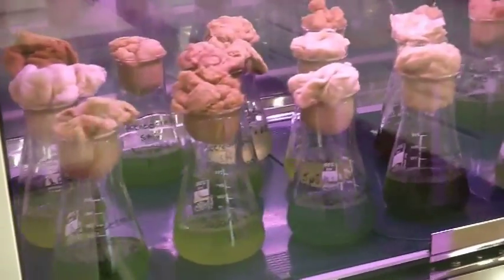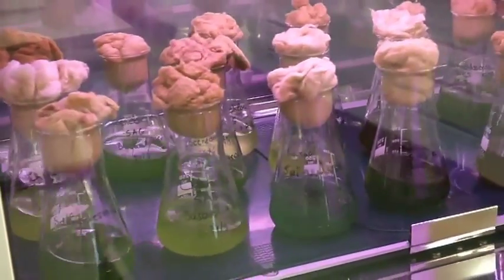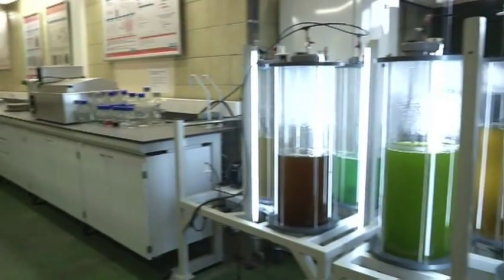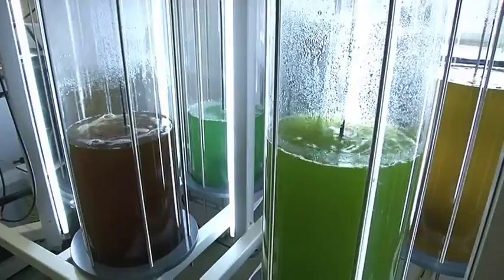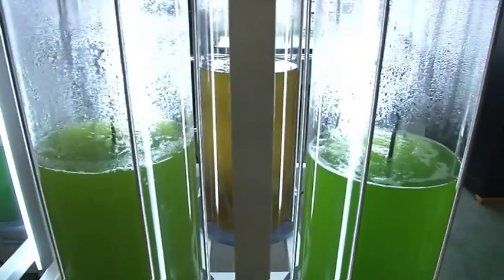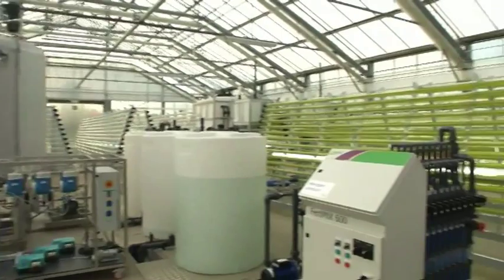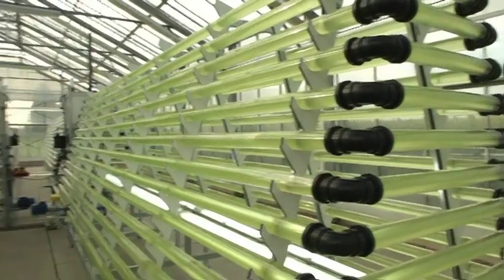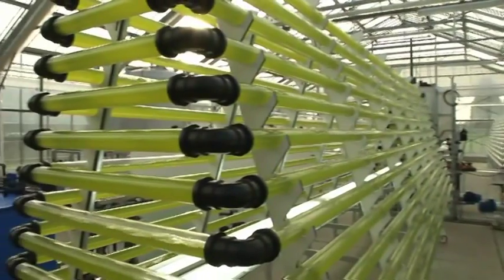VITO is a pioneer regarding research into algae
VITO is a pioneer regarding research into algae. We mainly focus on the harvesting, medium reuse and on ‘downstream processing’. For example, VITO and Thomas More Kempen joined forces for the EFRO Sunbuilt investment project to develop and apply the cultivation and use of algae. The project should turn algae into a fully-fledged agricultural crop and establish that form of biobased economy. It is about the production of algae, continuous harvesting and processing into a wide range of end products: algae and extraction products.